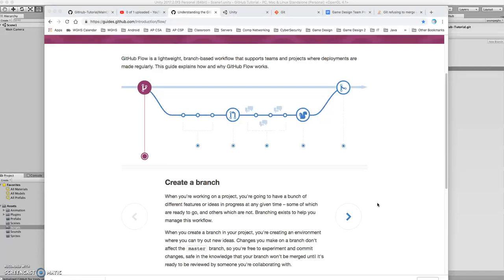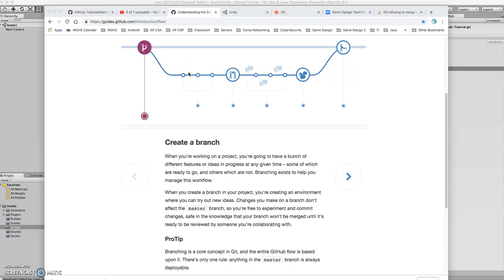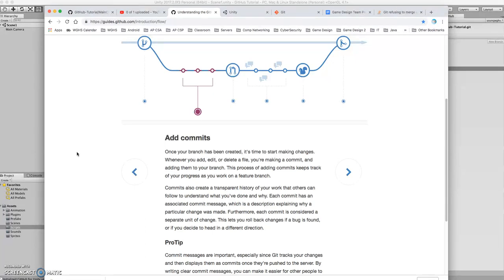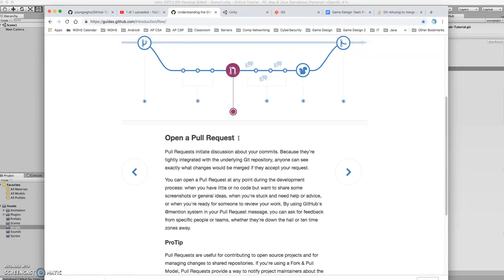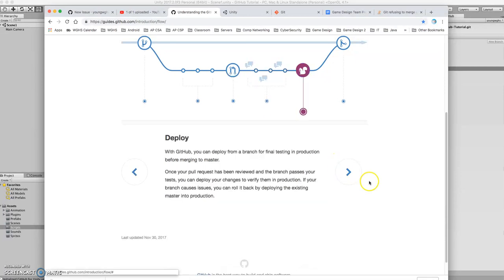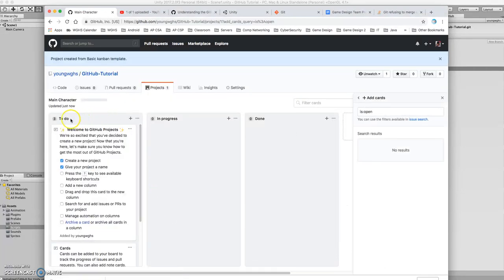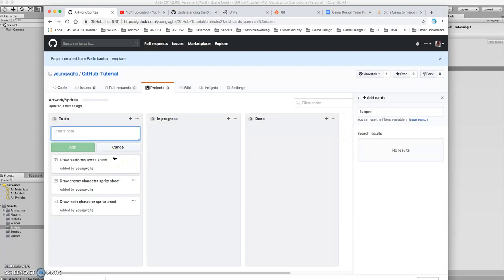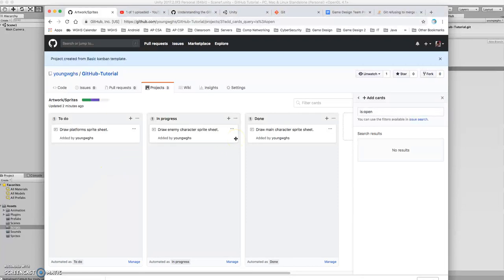Game Design: Unity GitHub Integration Part 3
Part 3 focuses on Git command terminology, branching, and project management on GitHub project website.